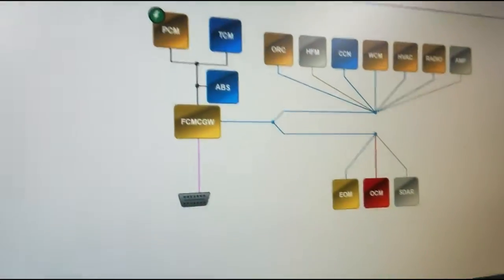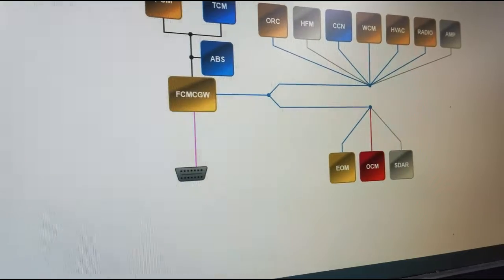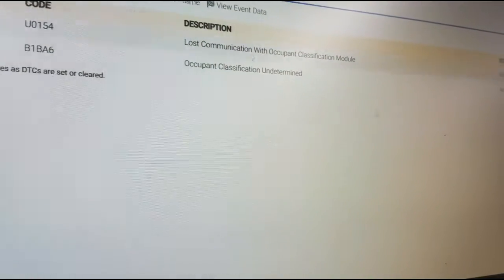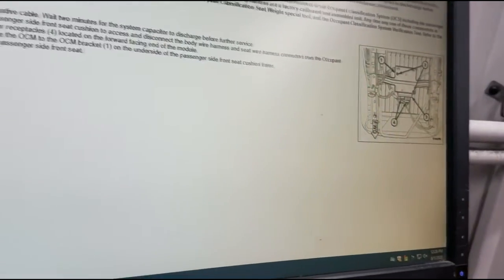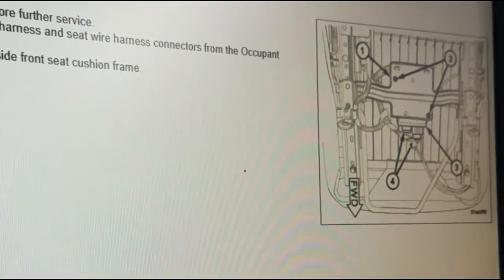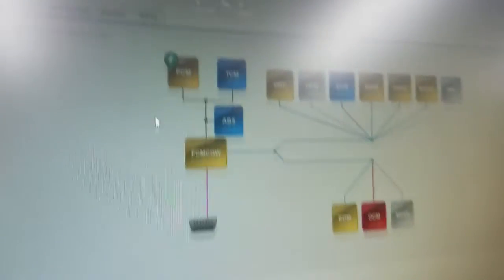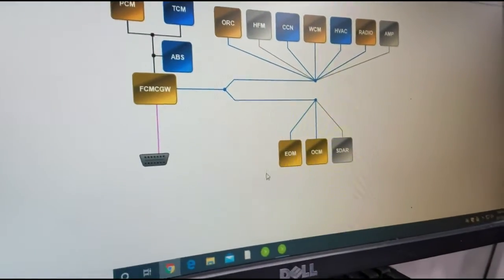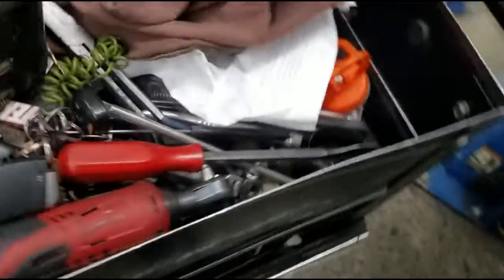How to fix your AIRBAG LIGHT on.U0154 B1B46 How to replace a airbag module.Where is my airbag module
Trouble shooting a airbag system thats off the bus network